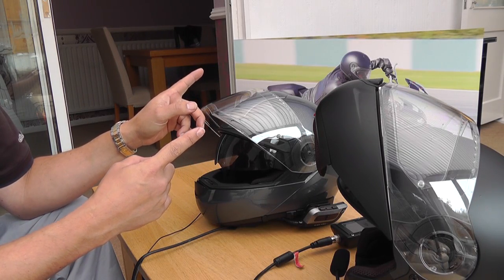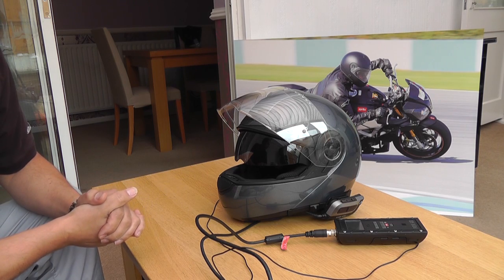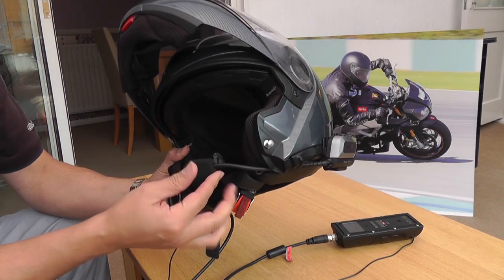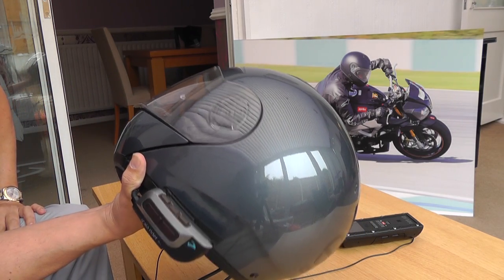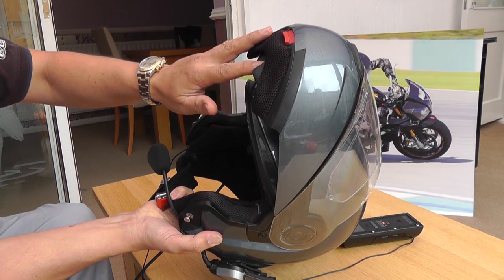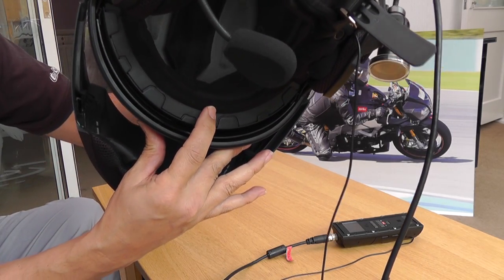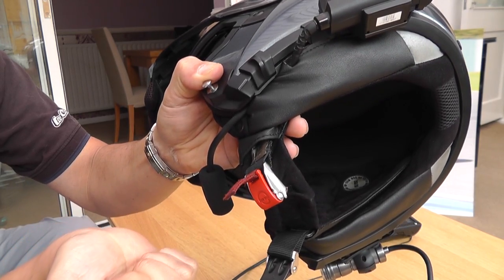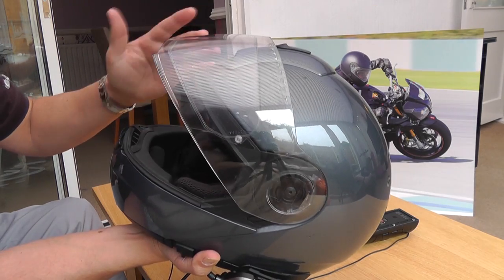Schuberth C3 Helmet review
Following several requests, here are my feelings and impressions of the C3 Module, flip front helmet.

 I am a fully qualified professional motorcycle instructor of 35 years and offer motorcycle riding tips and tips on riding a motorcycle for the first time.